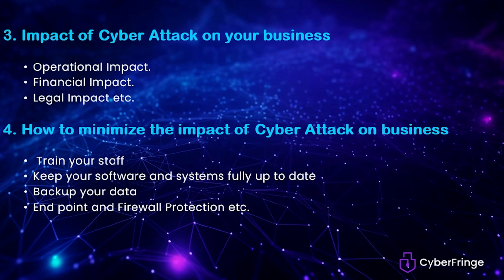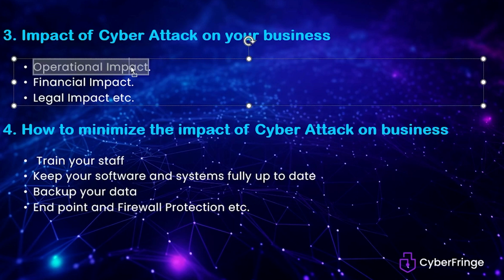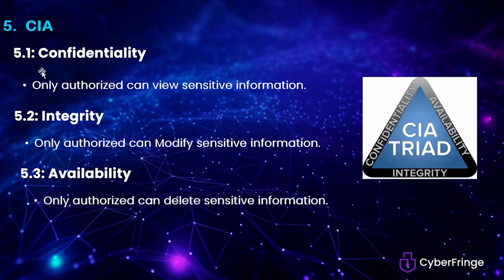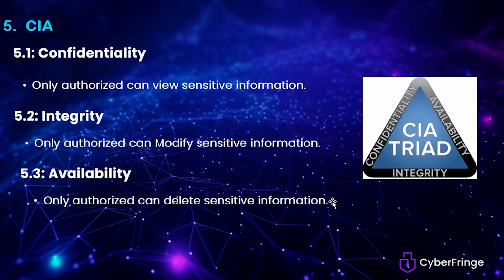CIA Triad | Cyber Security Fundamentals - Part1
This is an introductory video to Cyber Security Fundamentals. You can follow here for part 2 of this series for free here.

cybersecurity
whitehat
burp
burpsuite
portswigger
hackerone
hacker1
hacker101
hack
hacker
hacking
meta
vr
oculus
quest
bugbounty
web app hacking
cyber
infosec
information security
xss
xss attack
xss vulnerability
xss vs csrf attack
xsssa facebook
xsssa
kali linux
penetration testing
ethical hacking
bug bounty
cross site scripting
cross-site scripting
red teaming
cyber security
ethical hacker
javascript
ajax
jquery
node js
node js hacking
portswigger